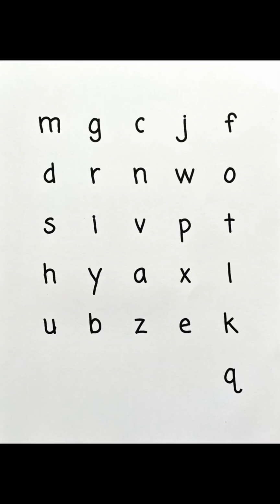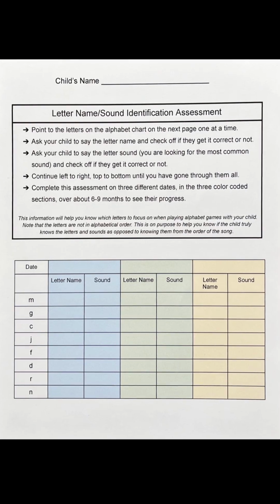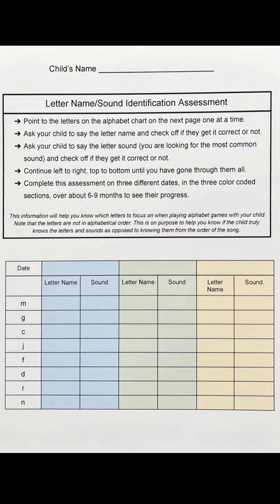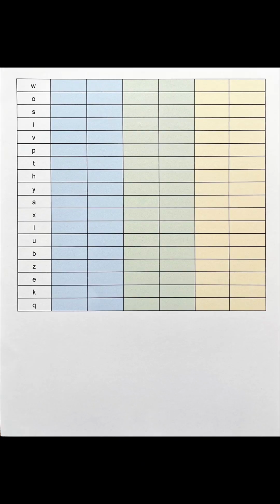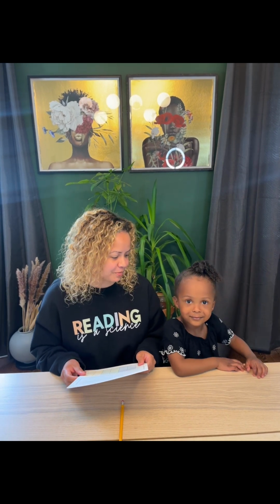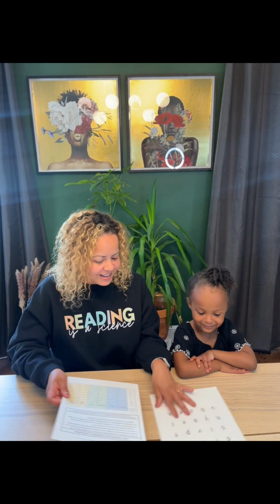Letter/Sound Identification Assessment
This video is for those of you who have purchased my Alphabet Practice Kit. The kit comes with a letter and sound identification assessment. This video details how to use the assessment with your child so you know exactly which letters and sounds they know and which ones they need to work on. Let me know if you have any questions.